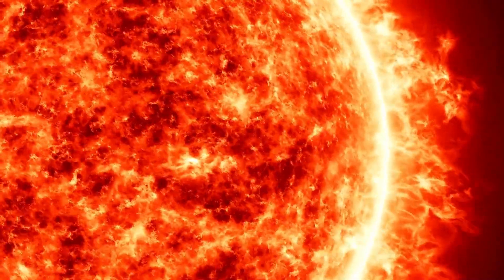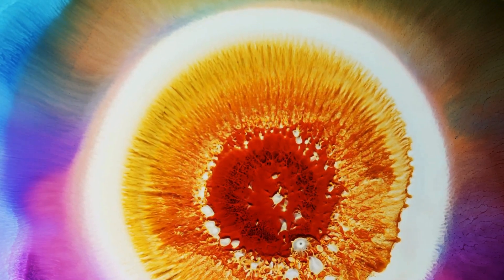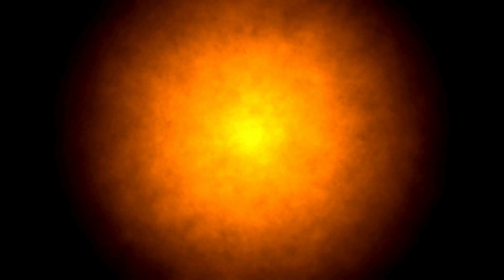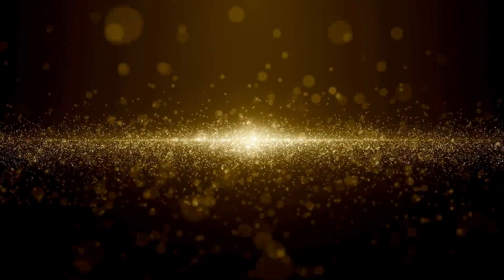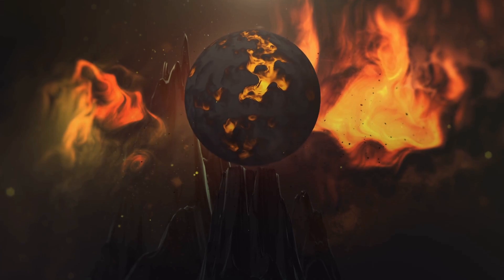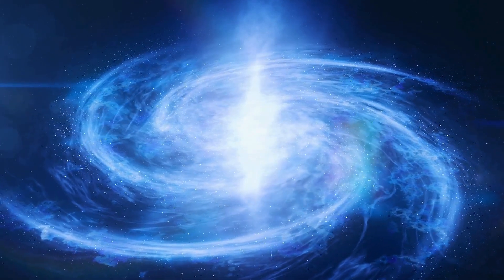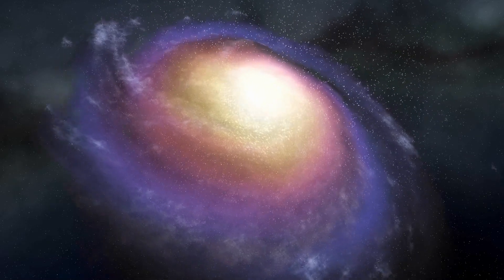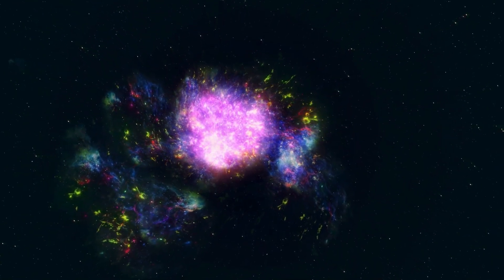Neil deGrasse Tyson: "Betelgeuse Supernova To Take The Night Sky ALL Over The World!"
Neil deGrasse Tyson discusses the imminent Betelgeuse supernova, a cosmic spectacle set to illuminate the night sky across the globe. Explore the science behind this awe-inspiring event and what it means for astronomy enthusiasts worldwide!